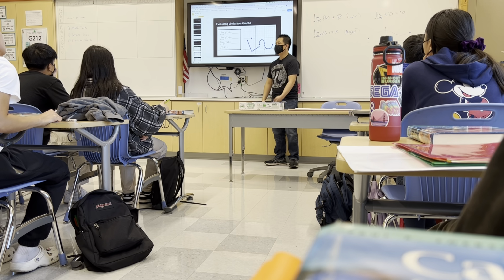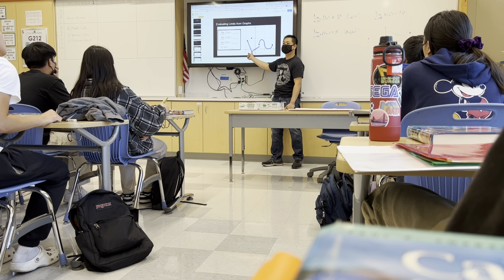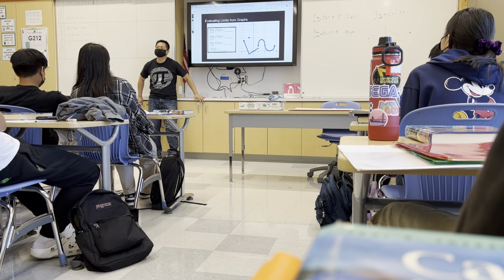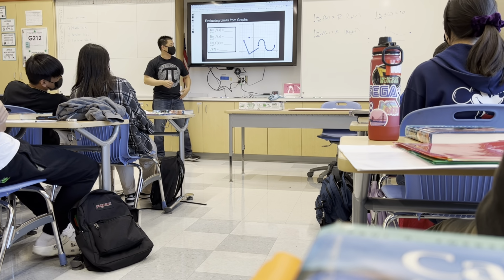Mr. Wai Lecture on Definition of a Limit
For my boi because he has covid